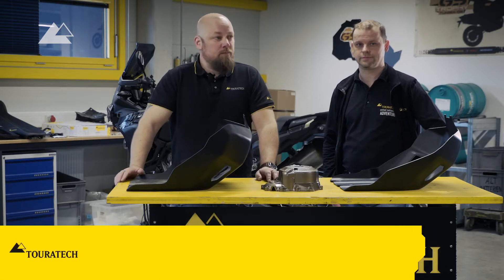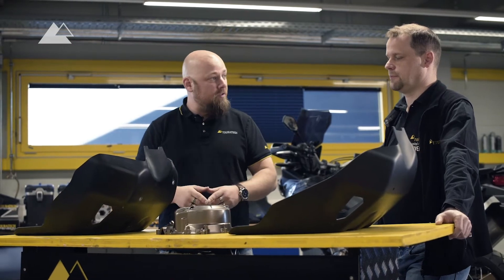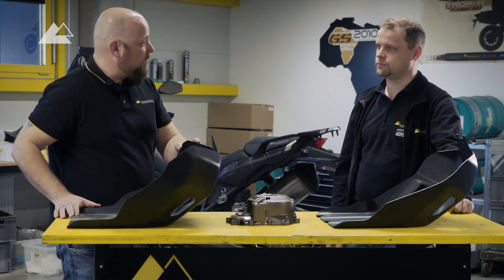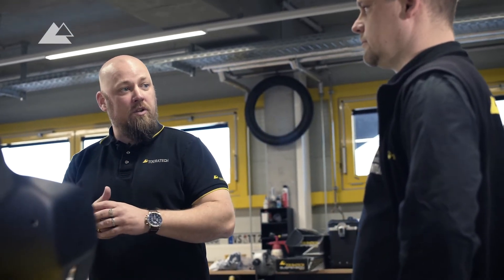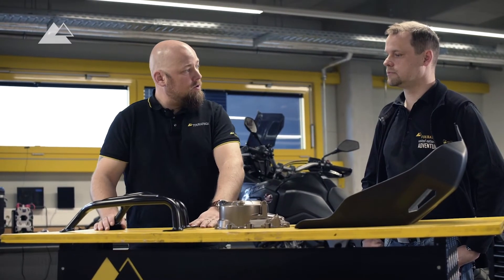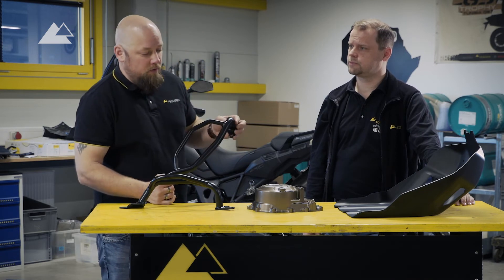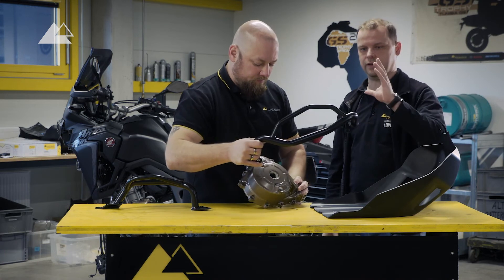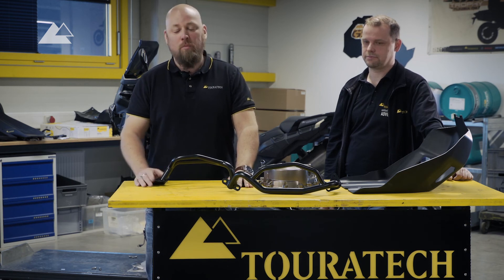++ (EN | 5/10) - SkidPlates & Lower Crash Bars - Bike Build Honda Africa Twin - WTE Black ++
On Tuesday the 30.04.19 we show you the episodes "Pannier System" and "Pannier Accessoires"